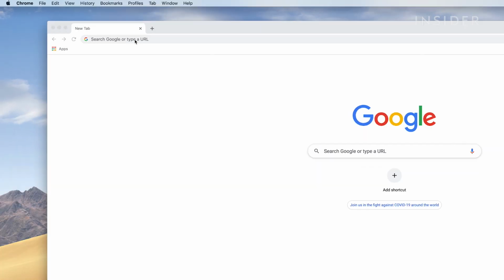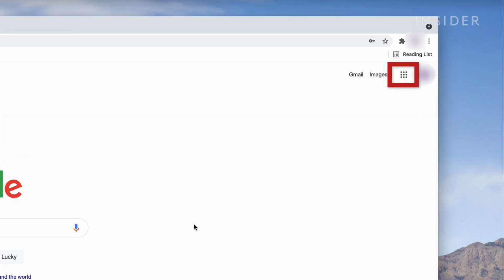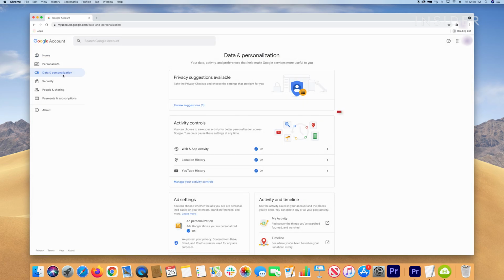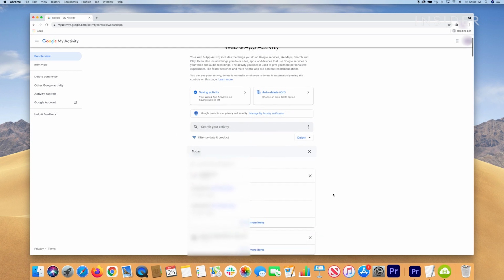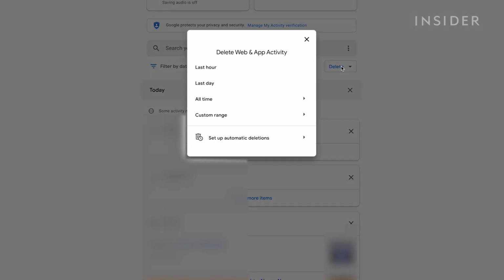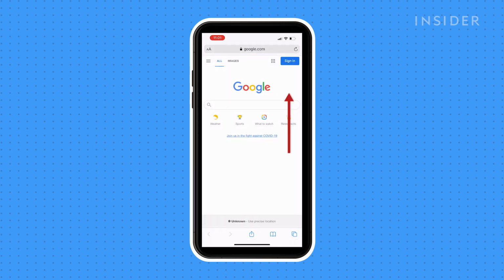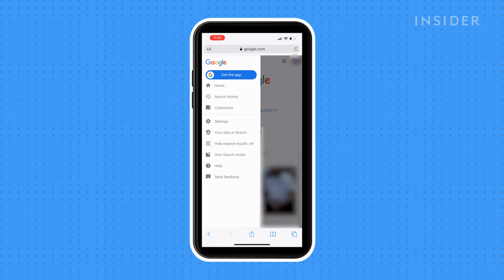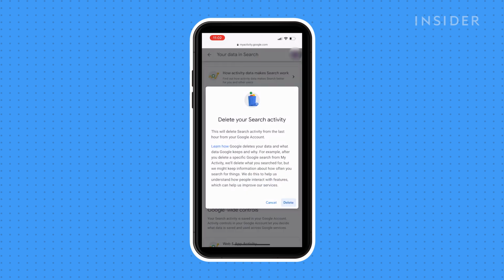How To Delete Google Search History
00:00 Intro
00:15 On a computer
01:41 On a mobile device

Watch this tutorial to learn how to delete your Google search history on all of your devices.